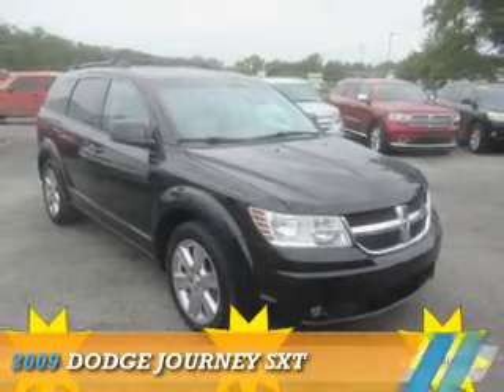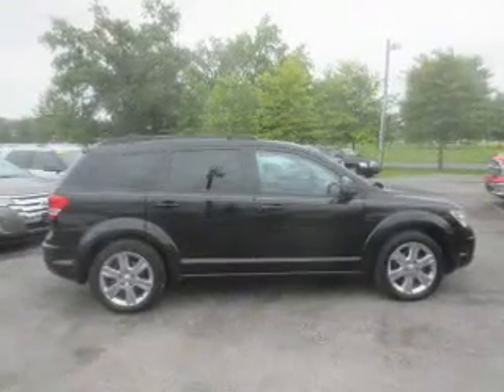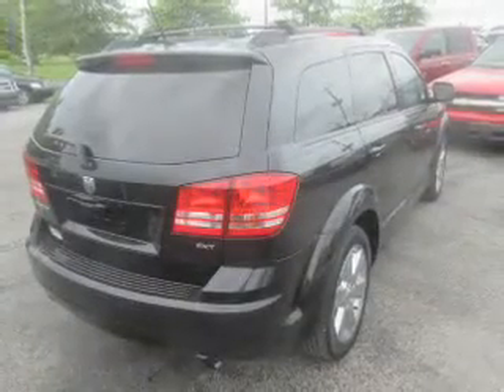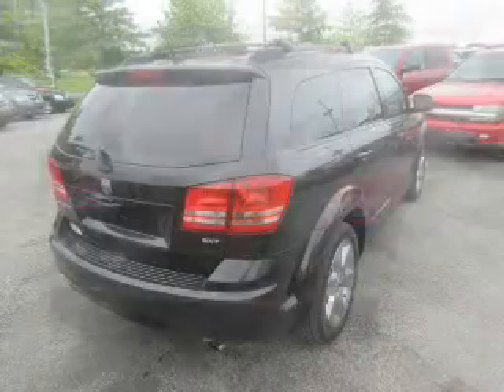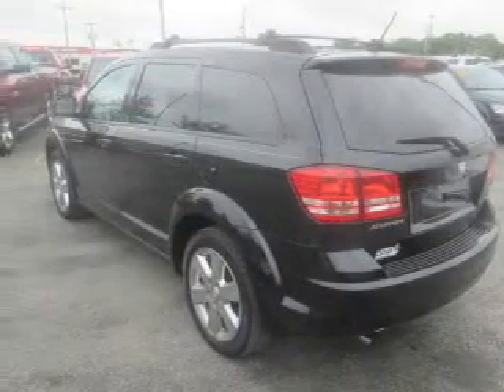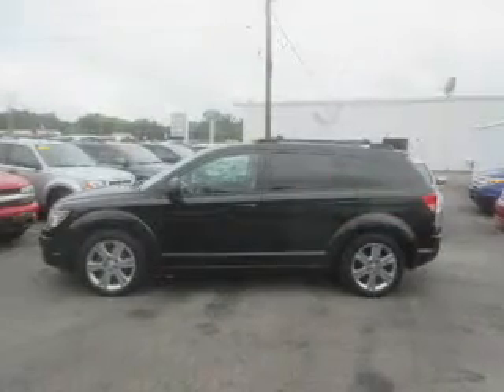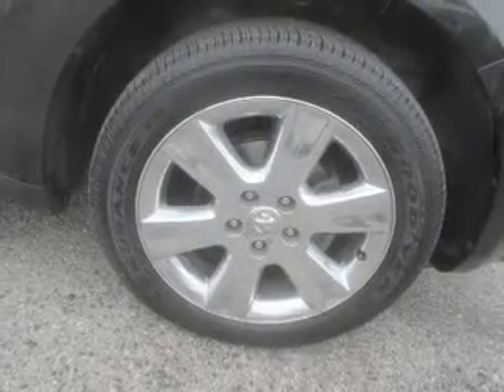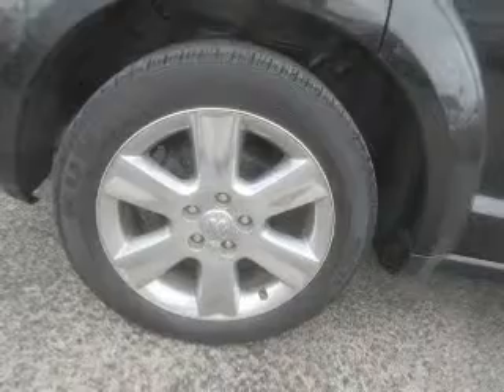2009 Dodge Journey 14919A - Mt Carmel IL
Year: 2009
Make: Dodge
Model: Journey
Trim: SXT
Engine: 3.5 liter 6 cylinder FWD
Transmission: Autostick
Color: Black
Mileage: 118198
Address:
1422 W 9th St
Mt Carmel, IL 62863
VIN:3D4GG57V19T191696